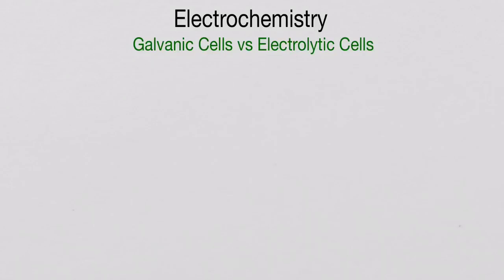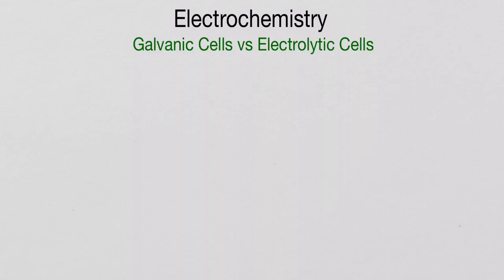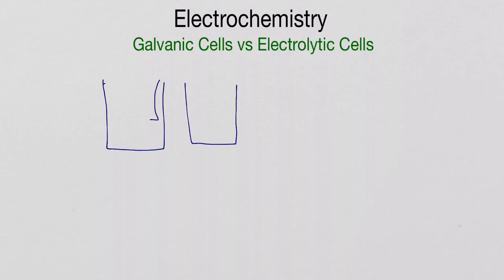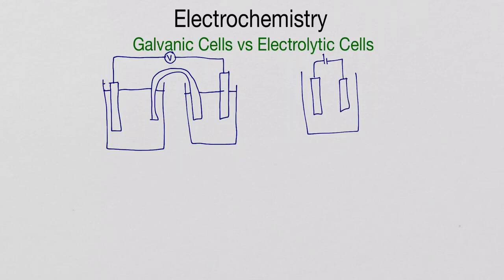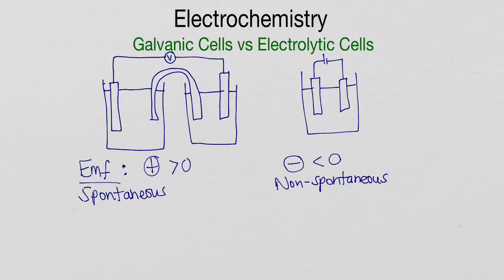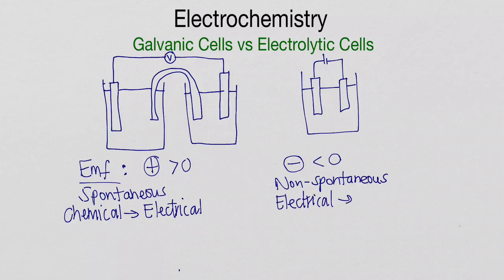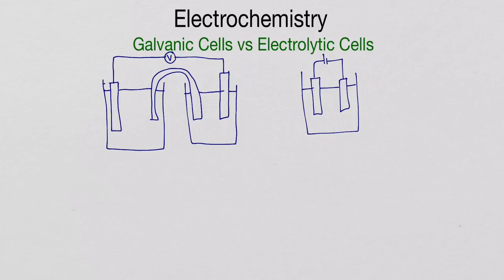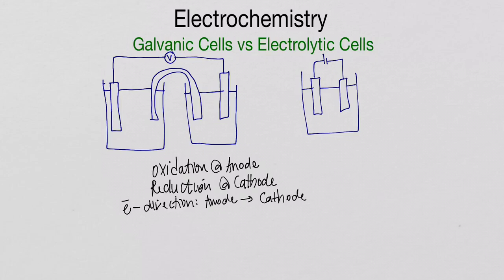Galvanic and Electrolytic Cells- Grade 12 Physical Science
Galvanic and Electrolytic Cells- Grade 12 Revision